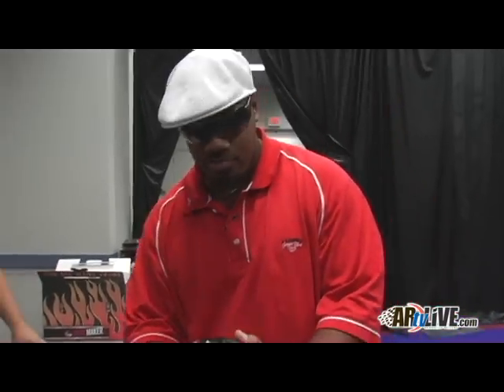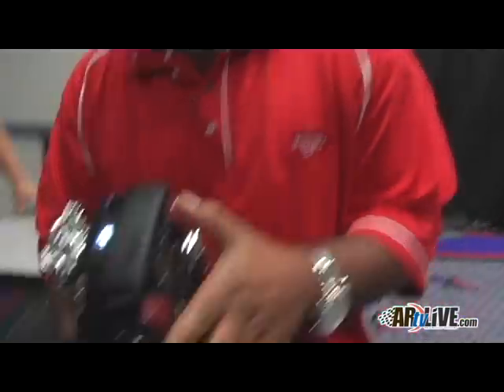2007 SEMA Show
Let's get into the business with some heavy heat from the 2007 SEMA Show in Vegas. It's Urban Restyln' at its finest!